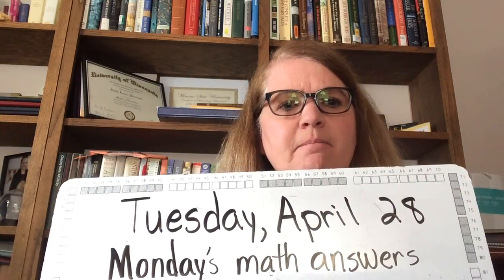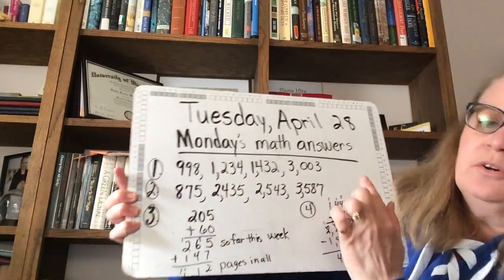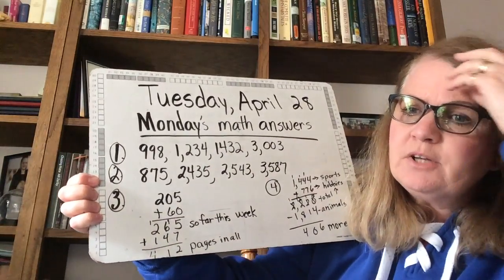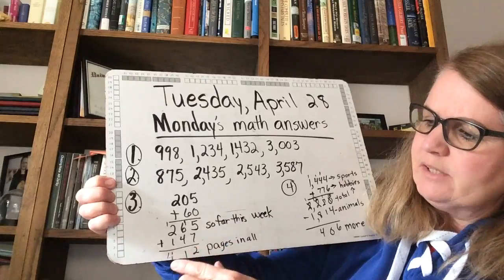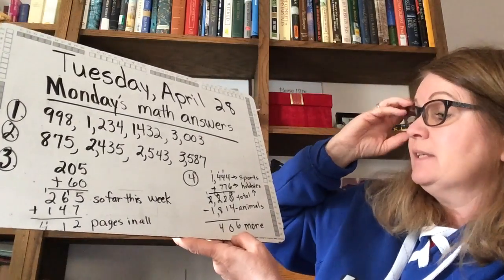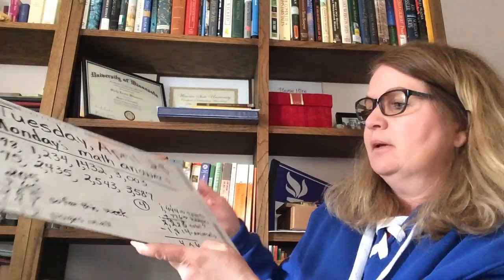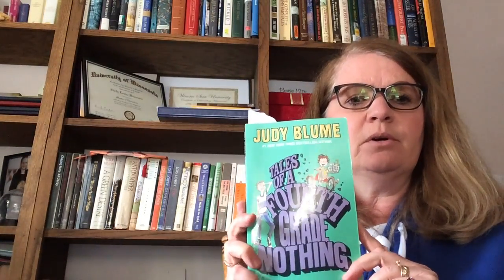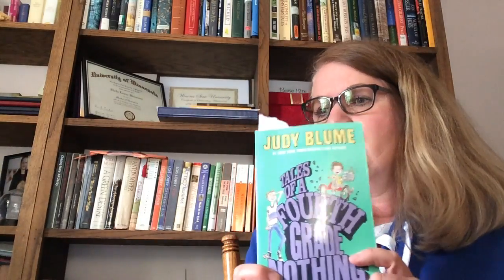Weinmann April 28